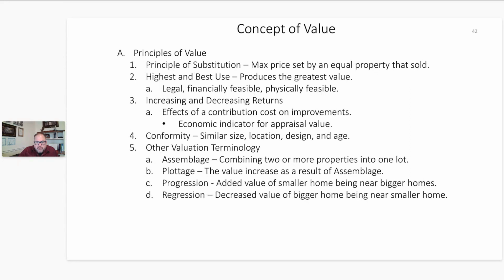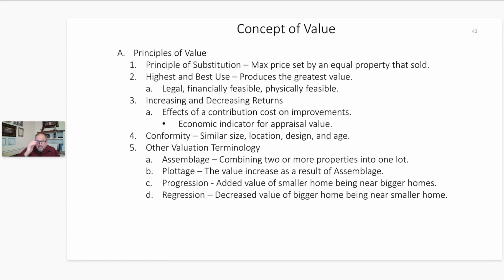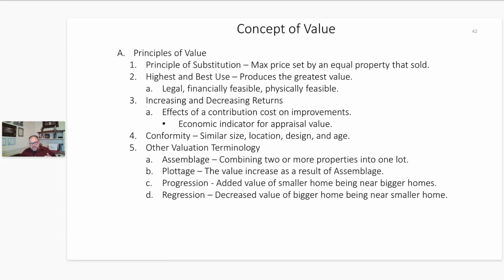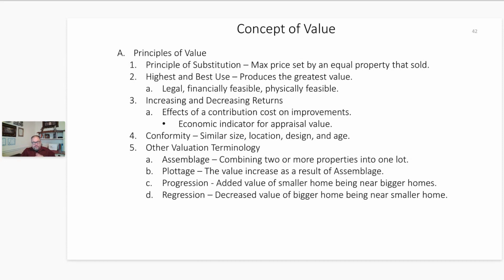Real Estate Exam Prep: Concept of Value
Get 24/7 access to our Exam Prep Database specifically designed to help you pass the real estate license exam on your first try

🔍 What You'll Learn:
- Highest and Best Use: Learn how to assess the most profitable and feasible use of a property to maximize its value.
- Increasing and Decreasing Returns: Understand the relationship between the cost of property improvements and the value they add to the property.
- Concepts of Assemblage and Plottage: Explore how merging multiple properties can significantly increase their overall value.

...and more!

Tired of failing the real estate exam? Access our Exam Prep Database anytime, anywhere, and turn your next attempt into a success story